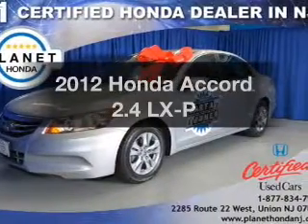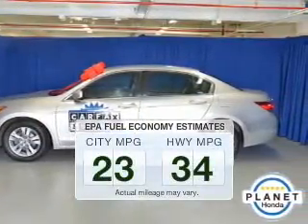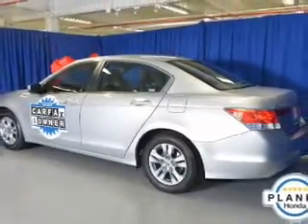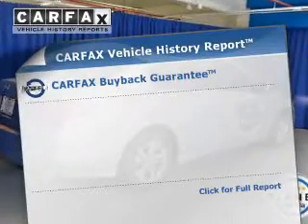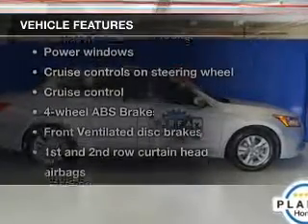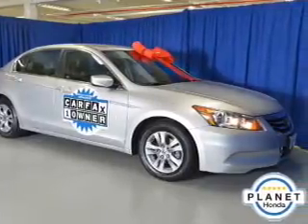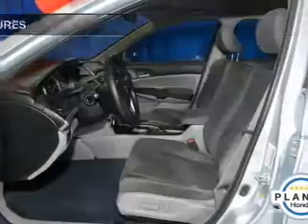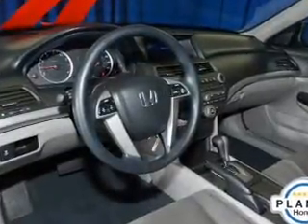2012 Honda Accord - Union NJ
Year: 2012
Make: Honda
Model: Accord
Trim: 2.4 LX-P
Engine: 2.4 liter inline 4 cylinder 16 valve
Transmission: 5-Speed Automatic
Color: Alabaster Silver Metallic
Mileage: 26956
Address:
2285 Route 22 West